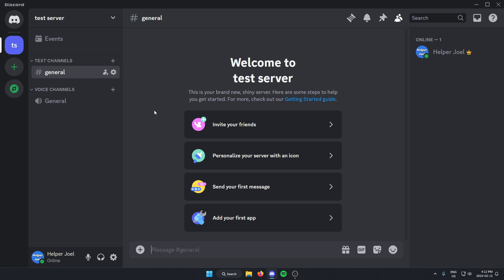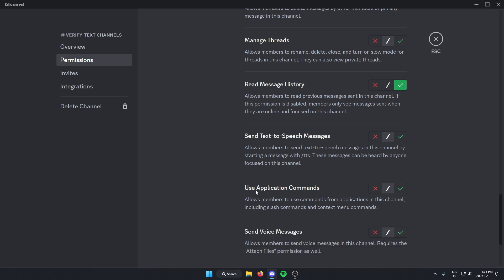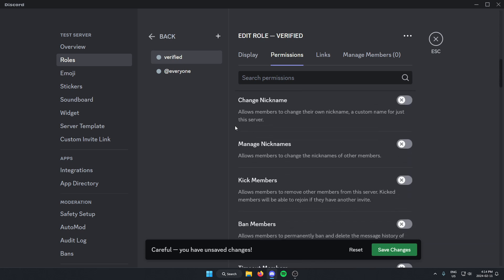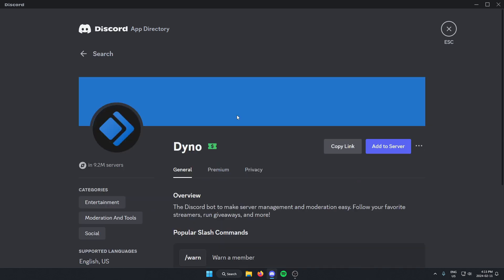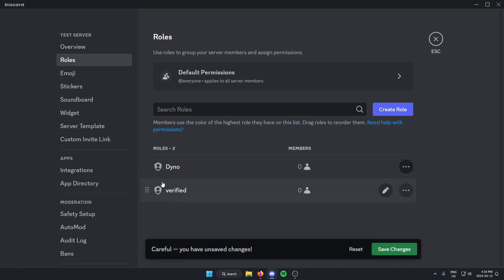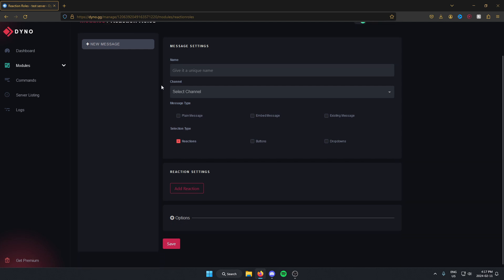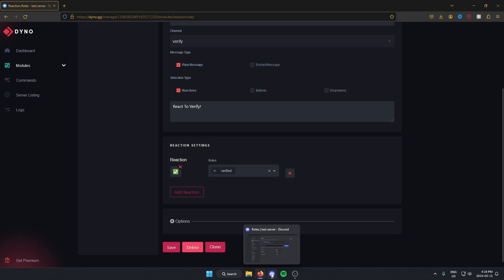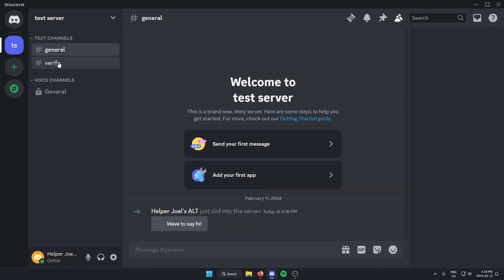Create Discord Verification System Using Dyno Bot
This video shows you how to create a Discord server verification system using Dyno bot. Setting up a verification system using Dyno is quick and easy to do.